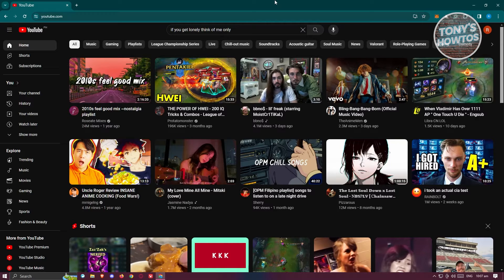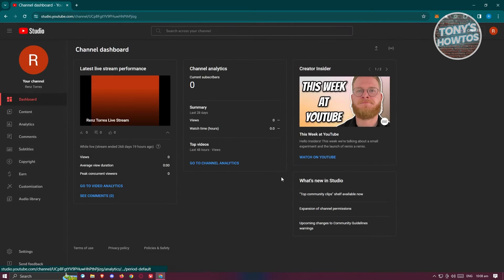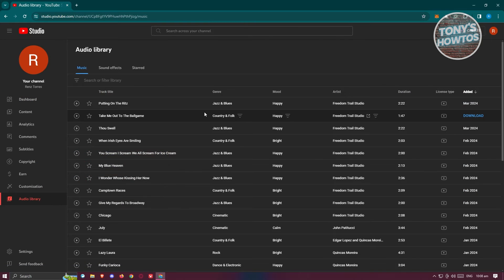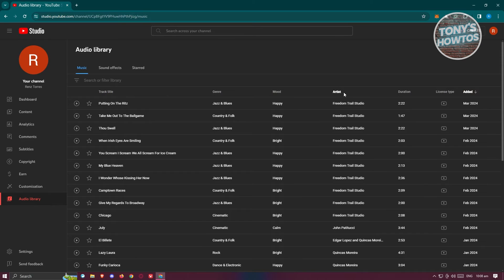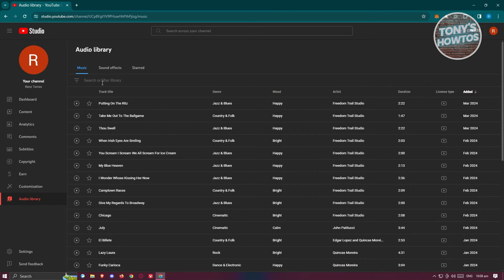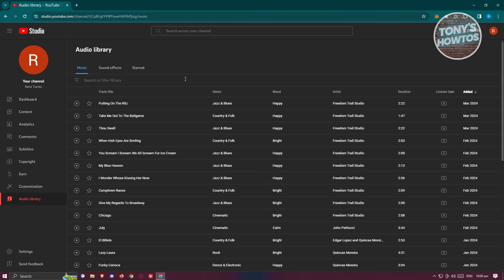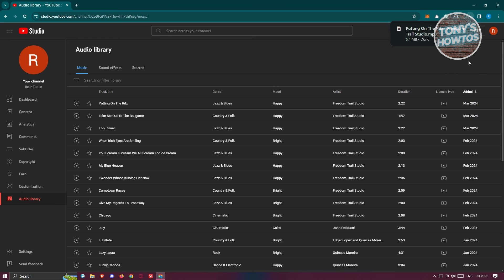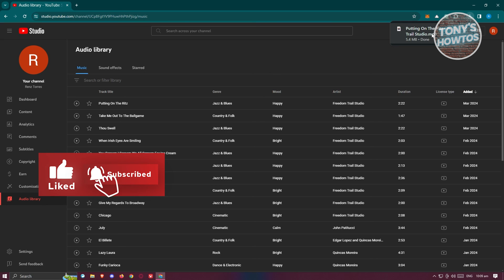How to Transfer Music to MP3 From YouTube (2026)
In this video I show you How to Transfer Music to MP3 From YouTube in 2026. The quick and easy tutorial How To Download Music From YouTube To MP3. Do you want to know step by step how to get mp3 from youtube in 2026? Yes? Great!